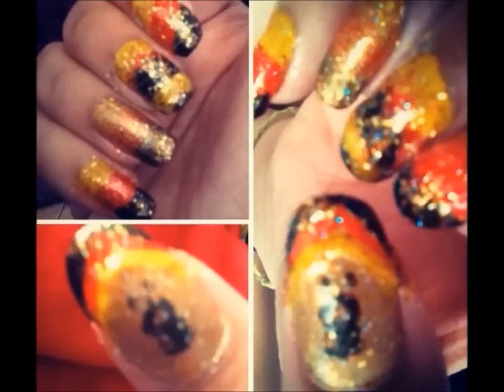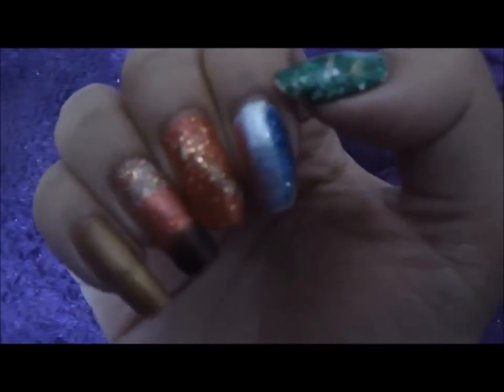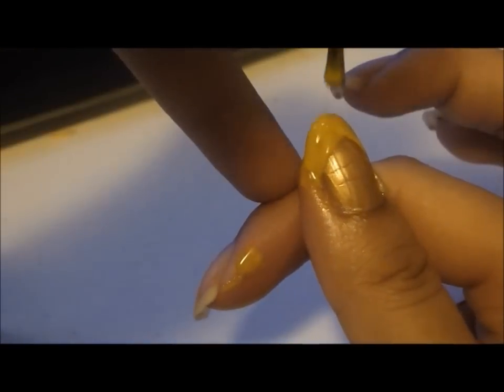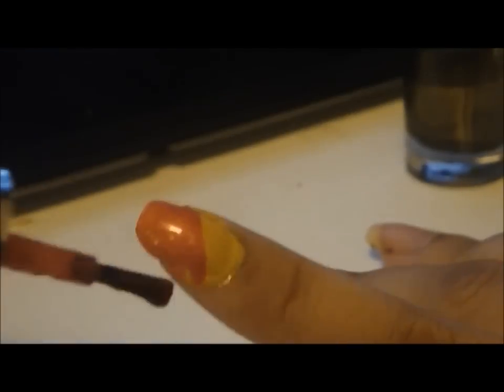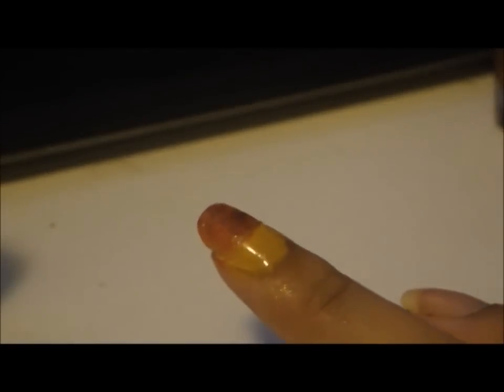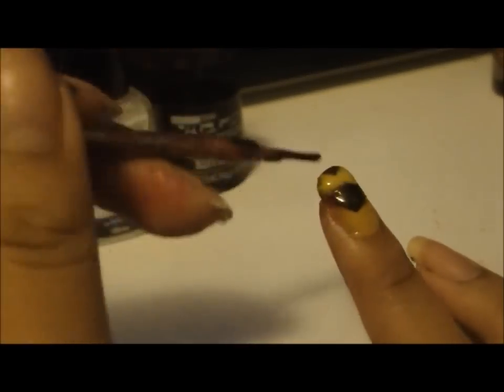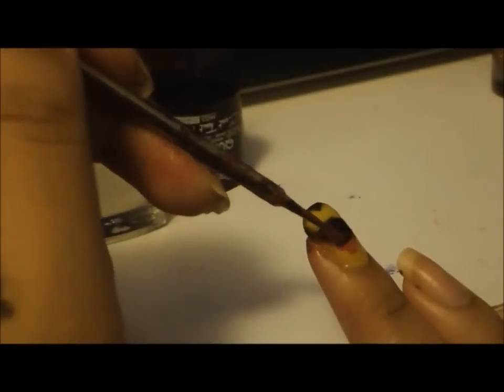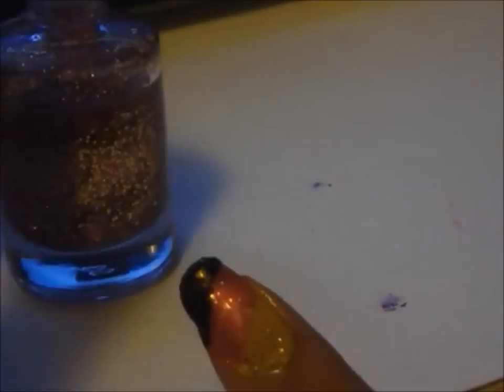World Cup 2014 - GERMANY - Nail art & makeup !!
Hi guys! So this is my first nail art video!! I'll hope you'll enjoy it! Btw, I'm sorry my camera has a bug so it didn't film everything...Since it's my first video I'll hope you'll undersand all...but guess what?Everyone stars somewhere!

PS: Ohhh and ask me If u want me to do any other country or team :) Or you can just ask me anything hihi